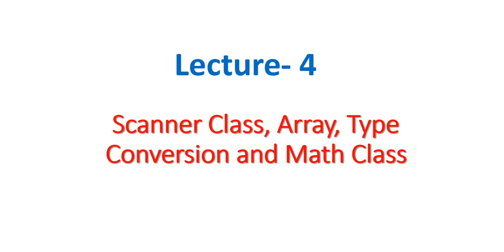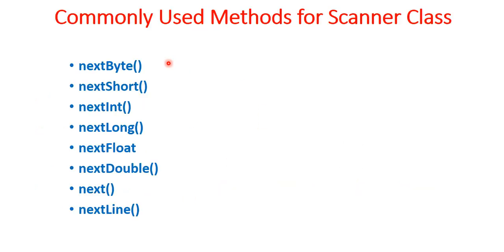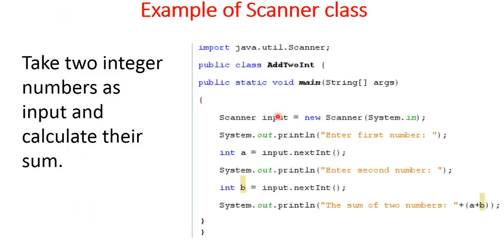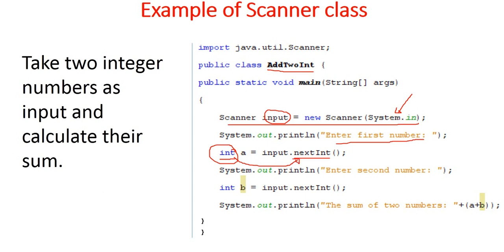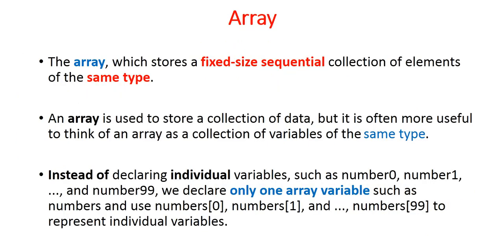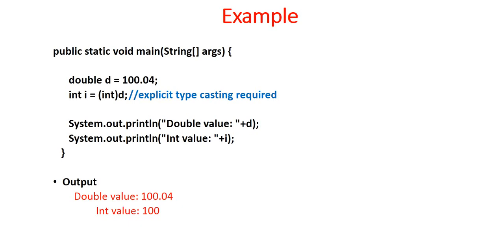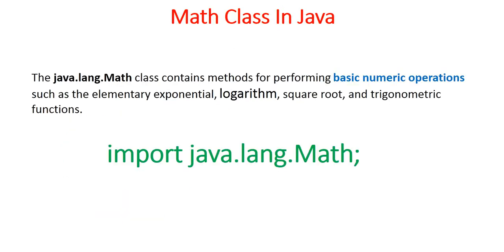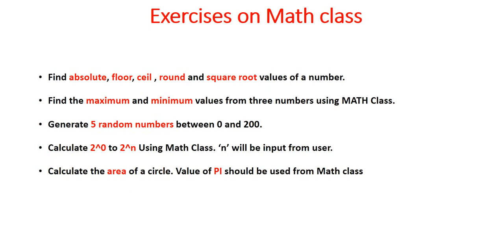Lecture 4 - Scanner Class, Array, Type Conversion and Math Class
This Lecture is about some of the very basic concepts of Java including Scanner Class, Array, Type Conversion and Math Class. Here all this concepts are explained with some related example.